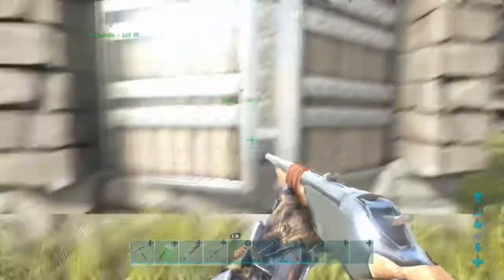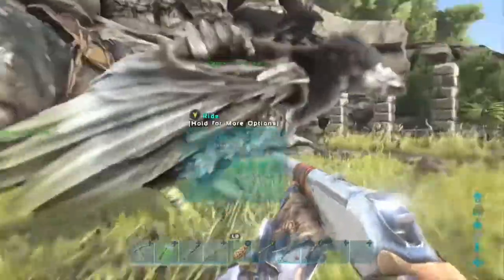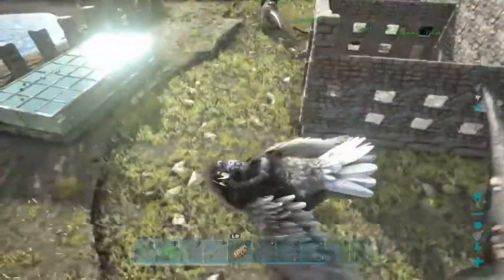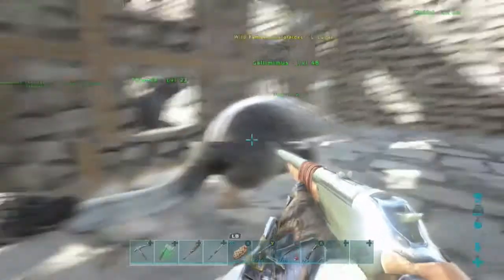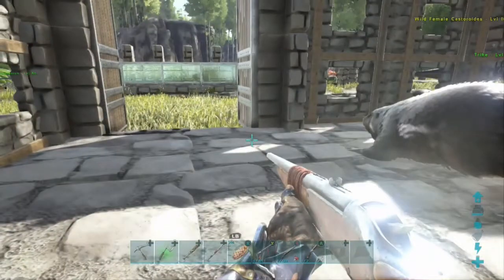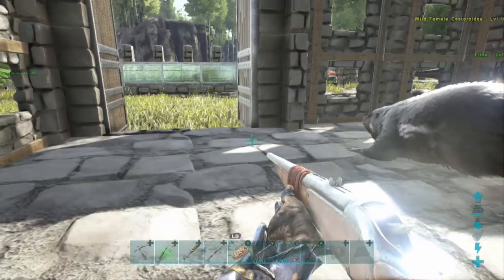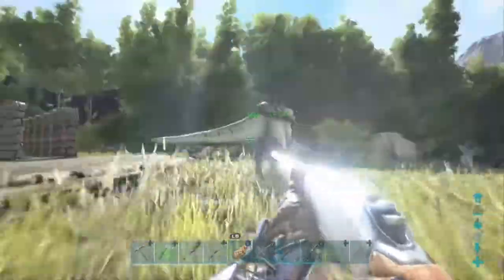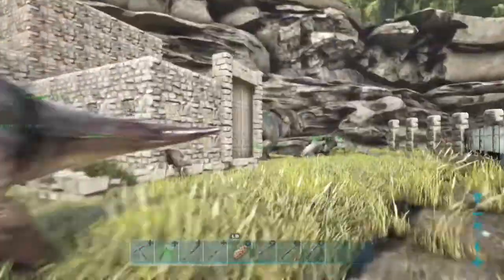Taming Cage Tips - ARK Survival Evolved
quick video about taming cages in Ark.